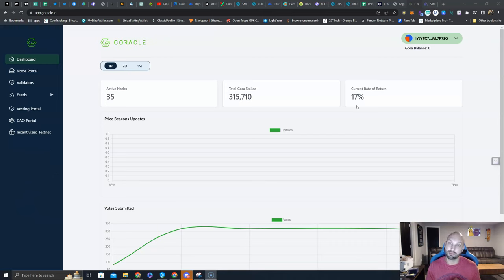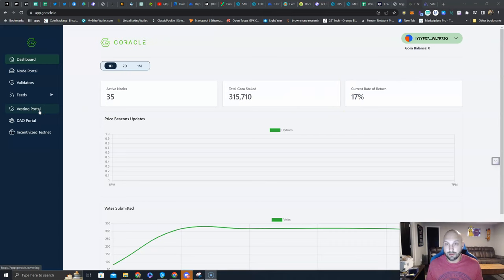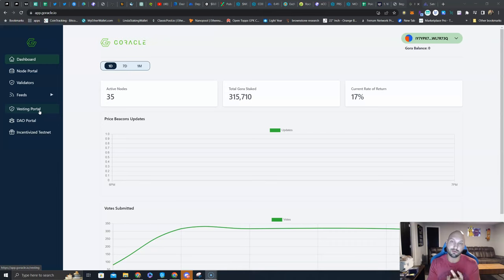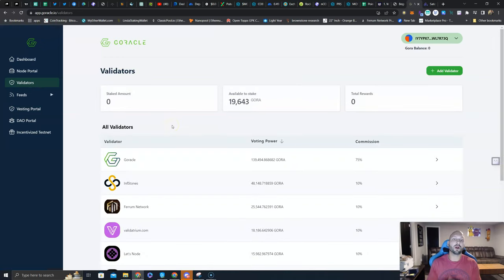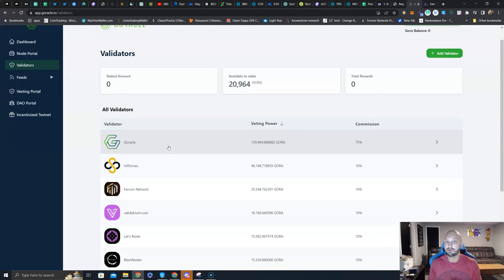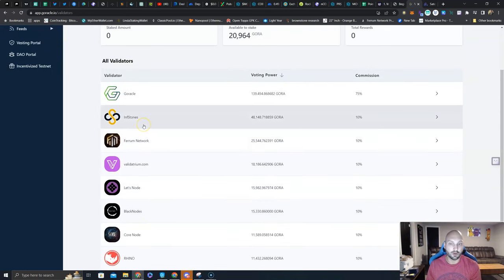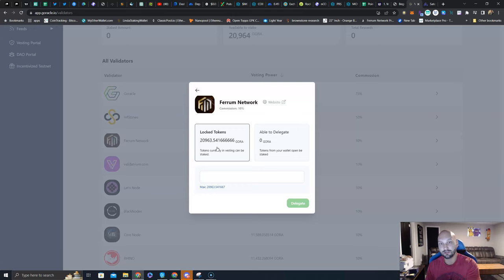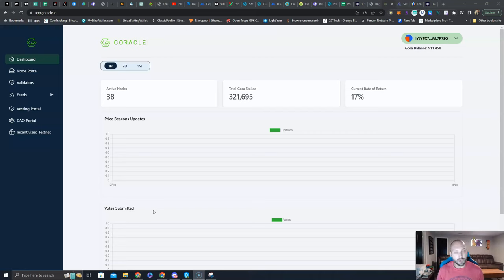Goracle Network Delegation!!! How to Earn 17%+ with your $GORA Tokens?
Relevant Links .